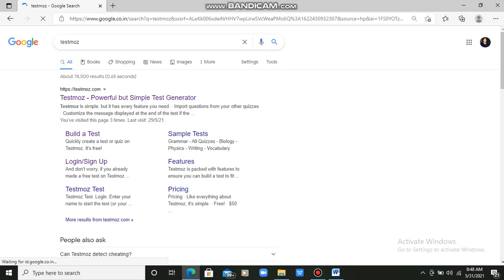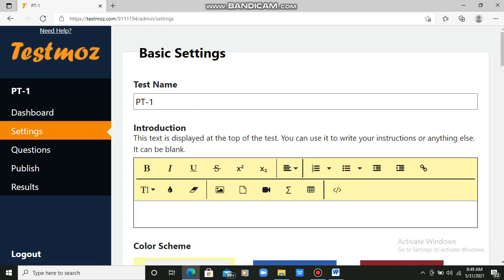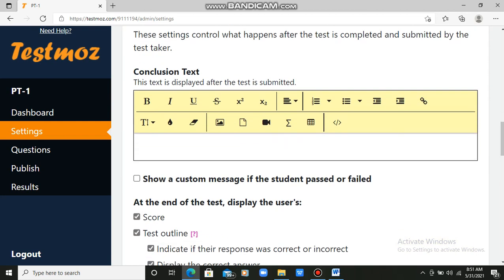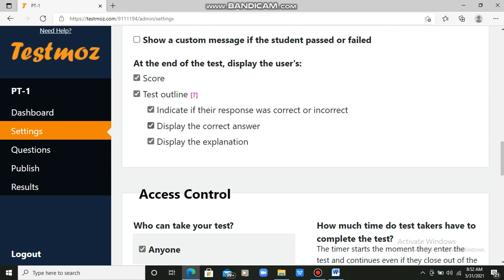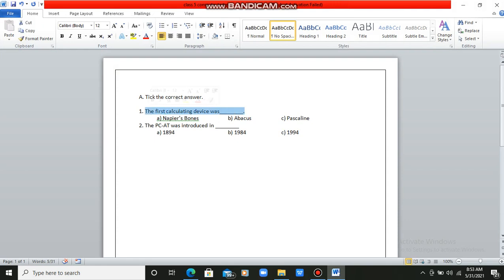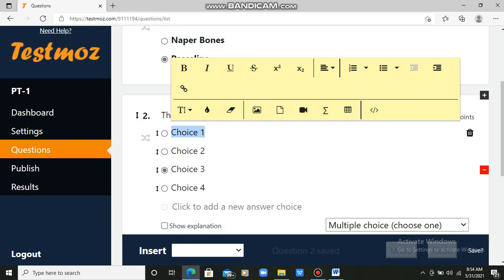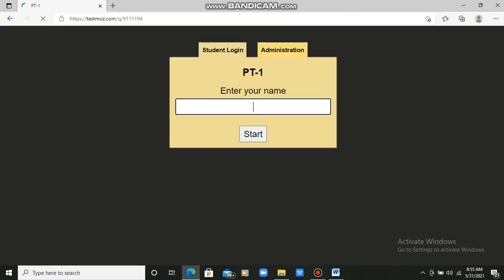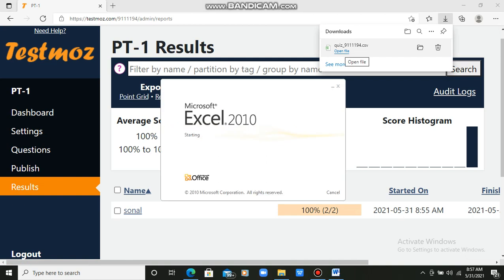creating a online test - Testmoz..